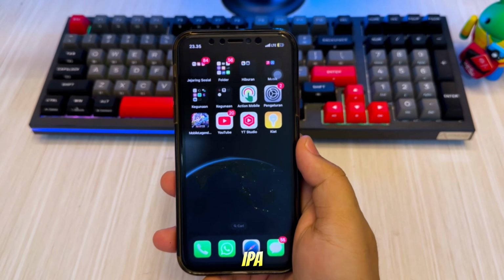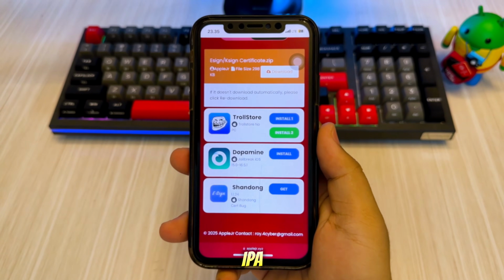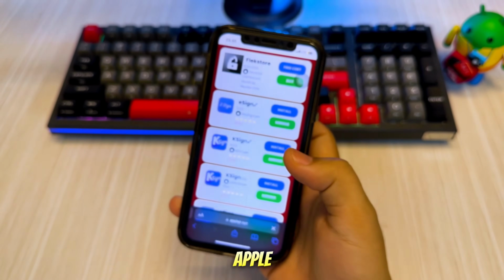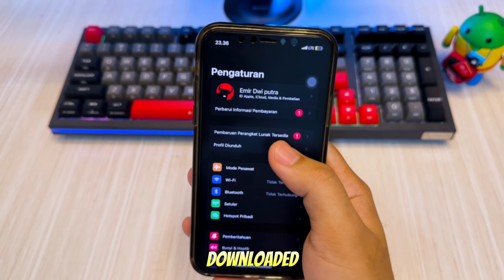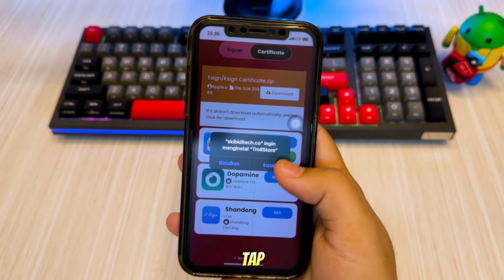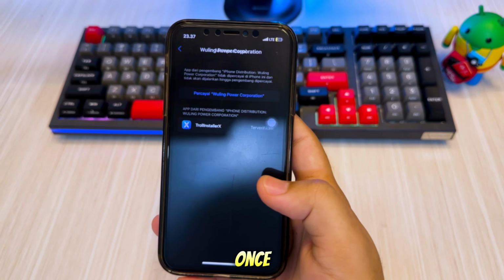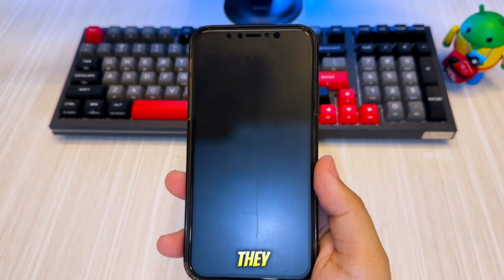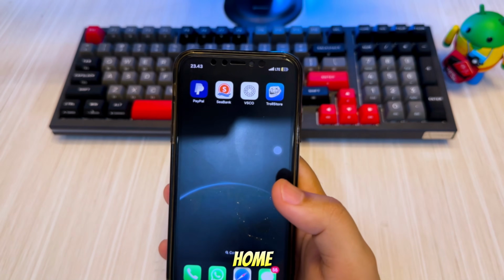How to Install IPA Files on iPhone | Install TrollStore on iOS 14-17 No PC!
Ever wondered how to install IPA files on your iPhone without needing a computer? This video is your ultimate guide! We'll show you step-by-step how to install IPA apps directly onto your iOS 14, iOS 15, iOS 16, and iOS 17 devices using TrollStore.

Forget complex PC methods and annoying revocations! With TrollStore, you can permanently sign and install any IPA file, giving you true app freedom on your iPhone. Whether you're looking to sideload apps, customize your device, or simply explore beyond the App Store, this tutorial makes it easy.

🔧In this video, you'll learn:
✅What TrollStore is and why it's the best way to install IPA files.
✅How to easily install TrollStore on iOS 14, iOS 15, iOS 16, and iOS 17 (no PC required!).
✅A complete walkthrough on how to install any IPA file using TrollStore.
✅Tips and tricks for managing your sideloaded apps.

Install IPA files iPhone,
TrollStore installation,
Install IPA files no computer,
Install IPA no PC,
Sideload apps iPhone,
Sign IPA files permanently,
iOS sideloading,
Untethered app installation,
Free IPA installer,
Install ipa files on iphone no pc,
install ipa files no revoke,
install trollstore ios 18,
trollstore ios 18,
install trollstore on ios 18.